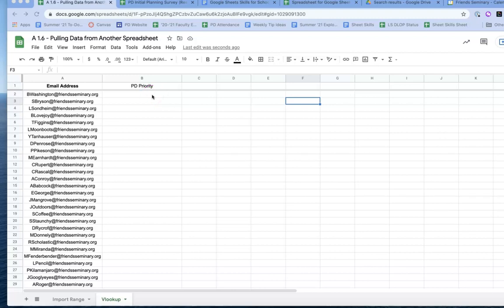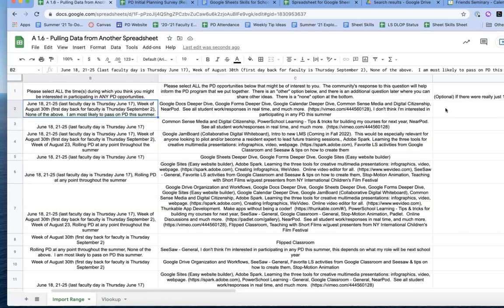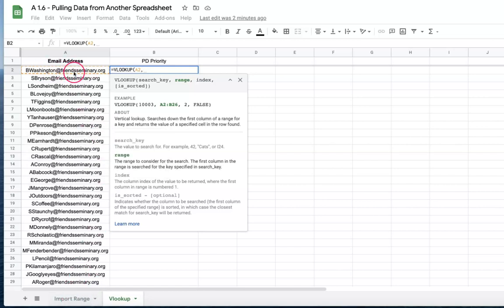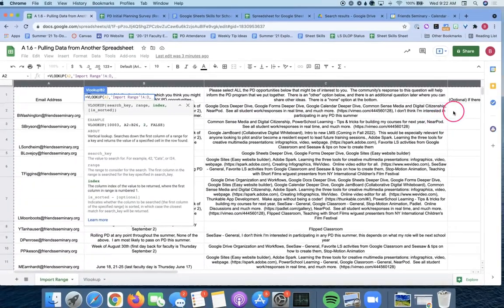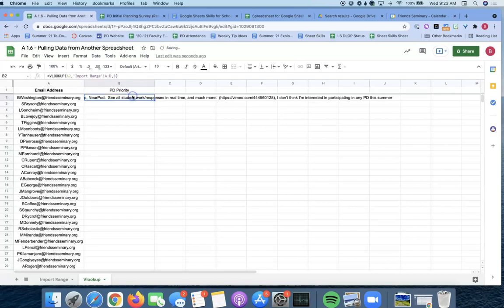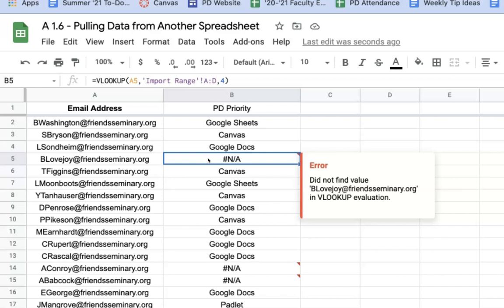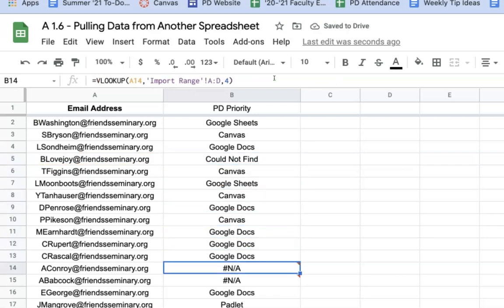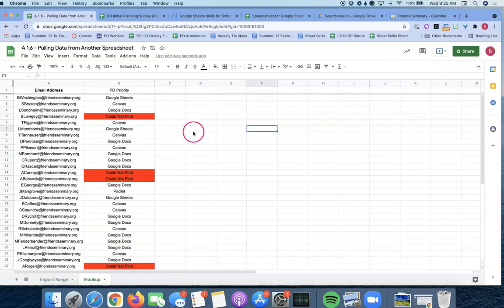Google Sheets - Vlookup, IfError